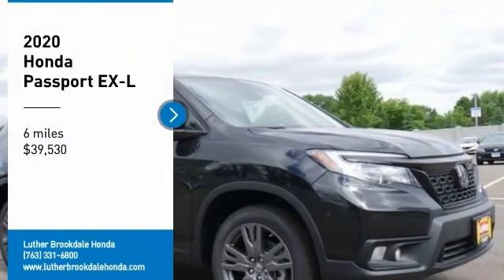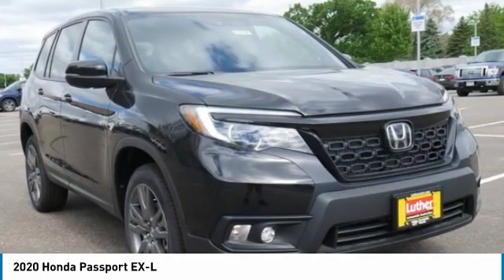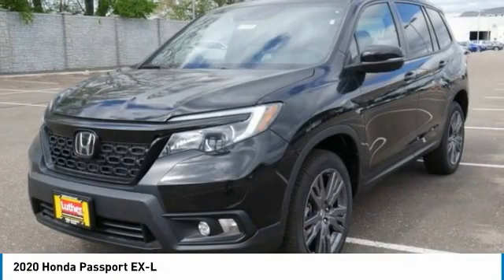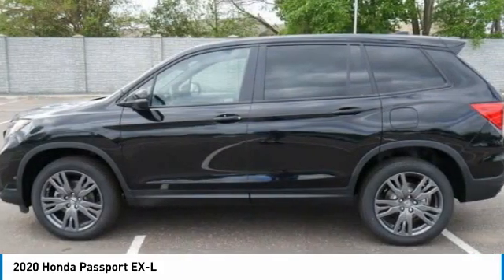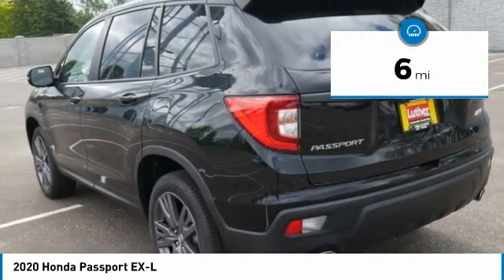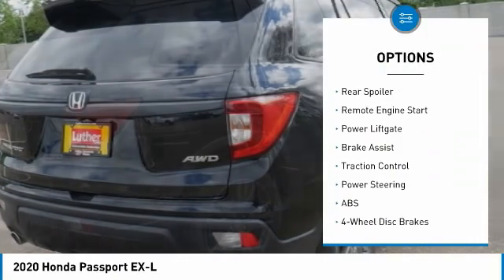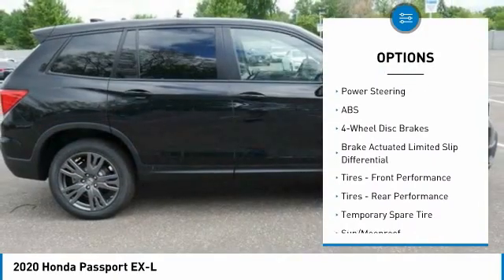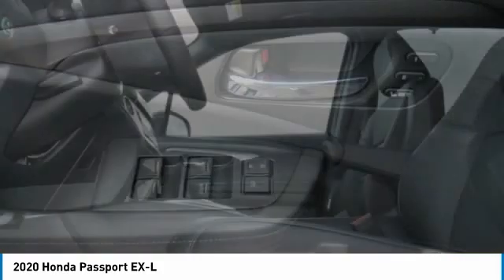2020 Honda Passport Brooklyn Center,Maple Grove,Plymouth,Minneapolis 201549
2020 Honda Passport EX-L

Moonroof, Heated Leather Seats, Aluminum Wheels, AWD, Apple CarPlay, Cross-Traffic Alert, Smart Device Integration. FUEL EFFICIENT 24 MPG Hwy/19 MPG City! EX-L trim, Crystal Black Pearl exterior and Black interior. CLICK NOW!WHY BUY FROM US?Brookdale Honda has moved across Brooklyn Blvd. to our incredible new facility. You will find Minnesota's largest selection of Pre-Owned Honda's and well as the full line up of new Honda's. Need financing? We have a variety of financing terms available.